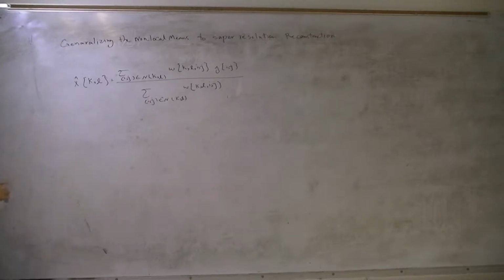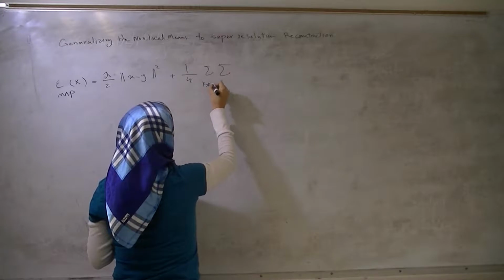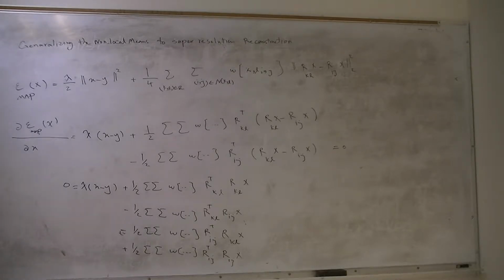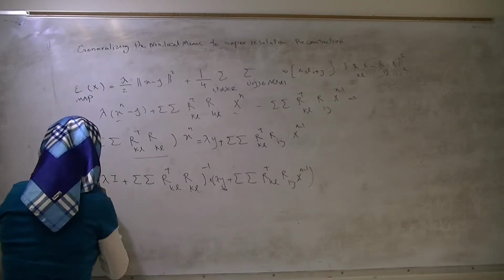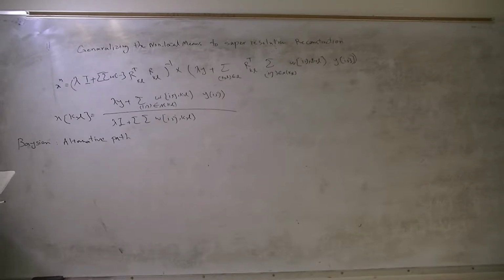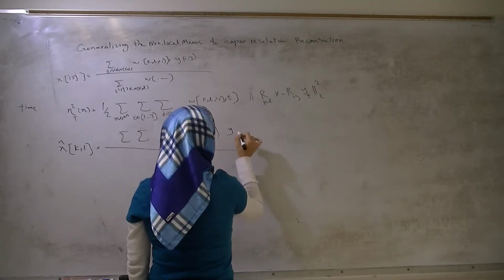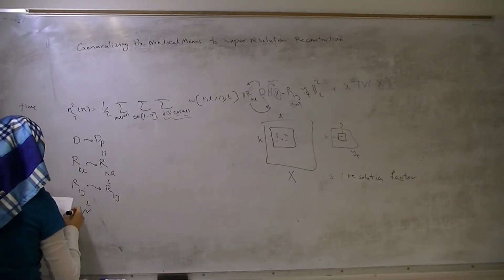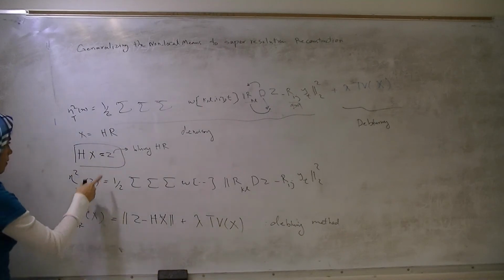Generalizing the Non-local Means to Superresolution Reconstruction